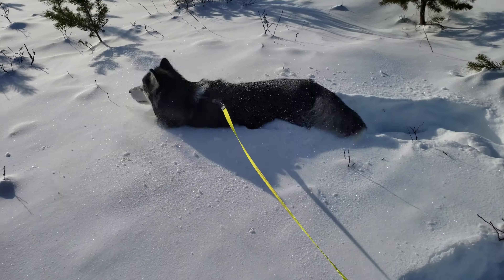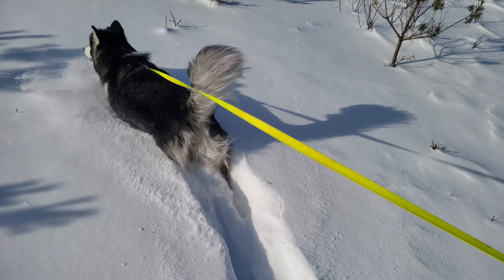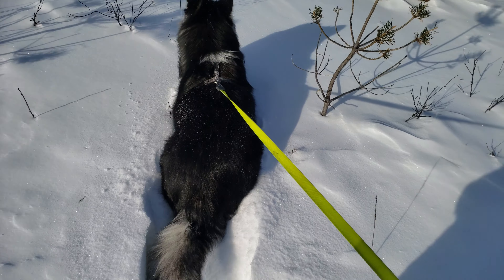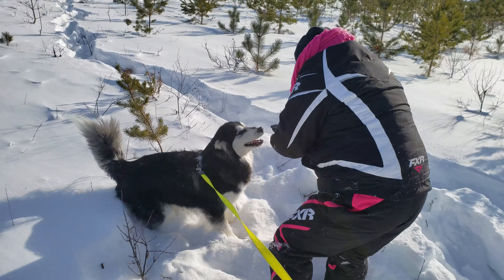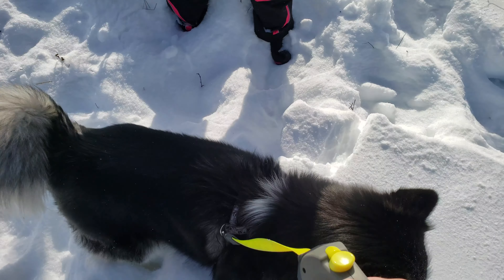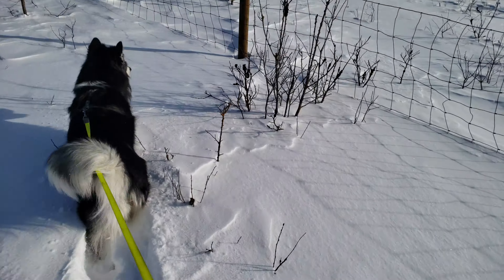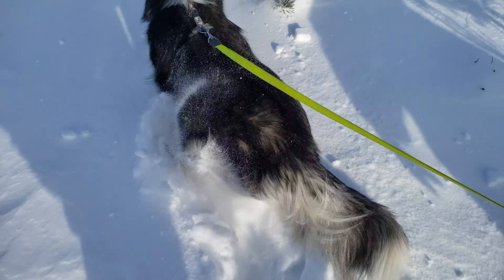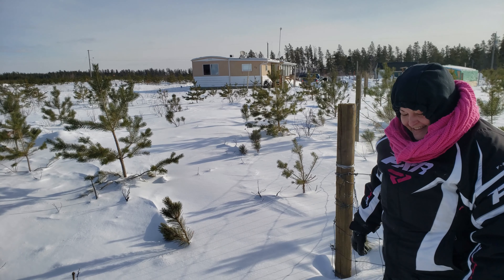Proxy Swimming In The DEEP Snow (Giant Alaskan Malamute)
Kinda a Random Video!
Snow Was Over 2FT Deep in some Spots LOL!